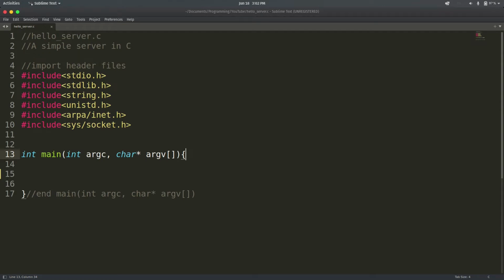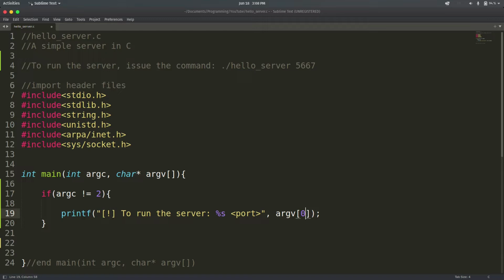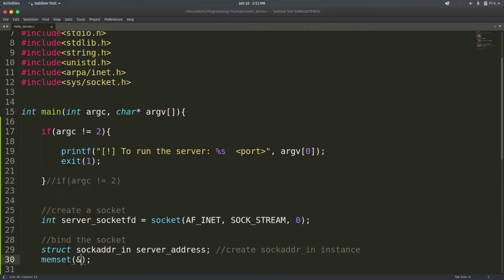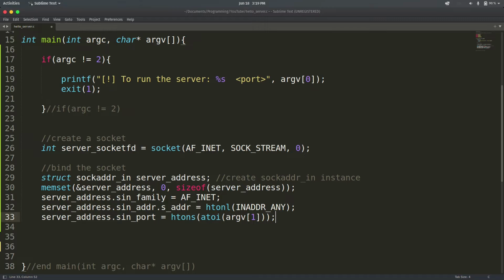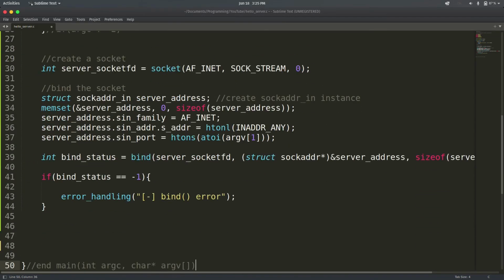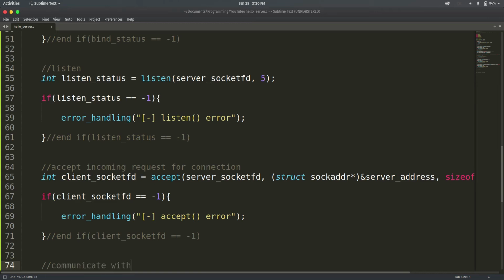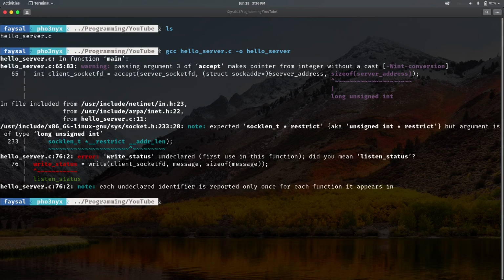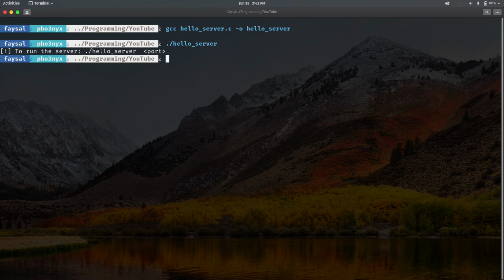#02 Socket Programming in C: Creating a TCP Server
In this beginner's guide to socket programming in C, we'll explore the basics of network communication with sockets. Sockets are a fundamental concept in computer networking, allowing applications to send and receive data over a network connection.

In this video, we'll start with an overview of socket programming and why it's important, before diving into the basics of creating and using sockets in C. We'll cover topics such as socket types, address structures, and the socket API.

Next, we'll explore how to create a simple client-server application using sockets in C. We'll walk through the code step-by-step, explaining the purpose of each line of code and how it fits into the overall structure of the program.

Throughout the video, we'll provide plenty of examples and practical advice to help you get started with socket programming in C. Whether you're a beginner or have some experience in C programming, this video will provide you with a solid foundation in socket programming.

So if you're interested in learning about socket programming in C, be sure to watch this video and start building your networking skills!

tcp socket programming in C
socket programming in computer networks
sockets in computer networking
socket interface in networking
socket programming in linux
ports and sockets in networking
socket programming in C Linux
socket programming projects